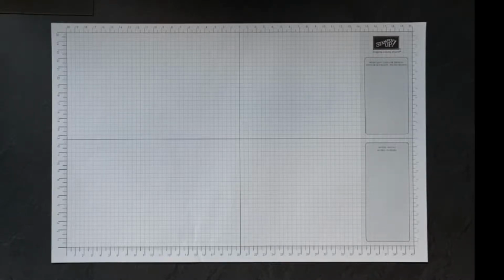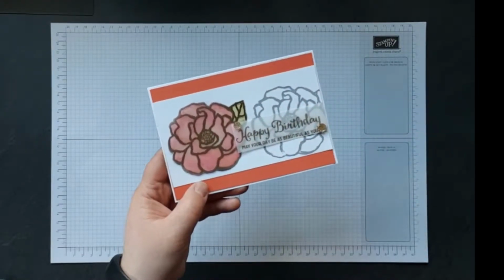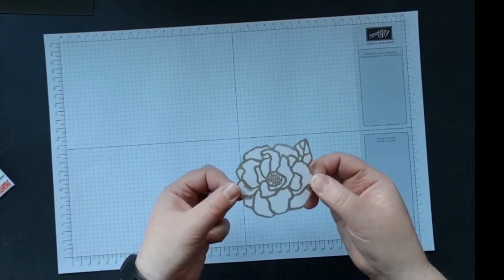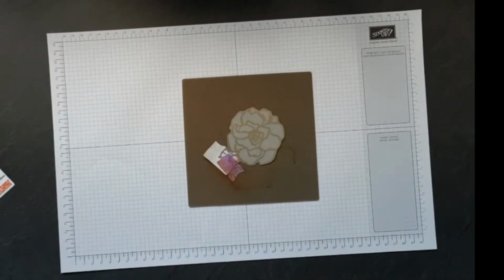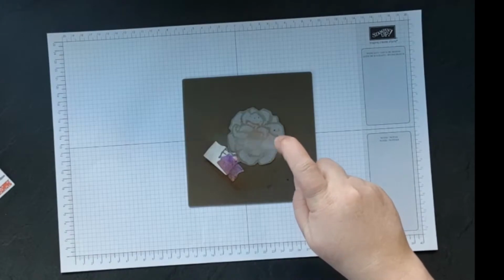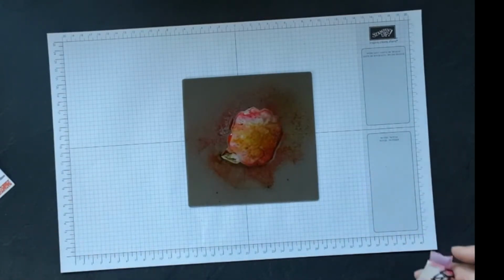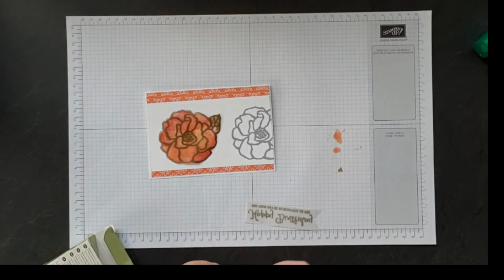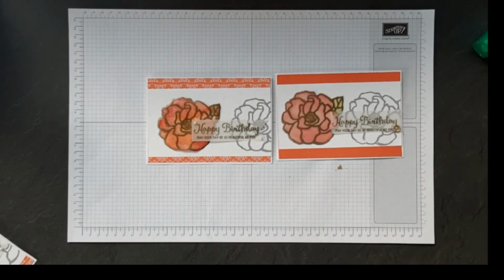Beautiful Day and Brusho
I love this set and I love how it came so easy to create a stunning embellishment with the Brusho.  Have you tried Brusho yet?